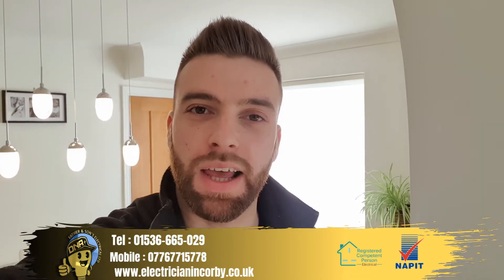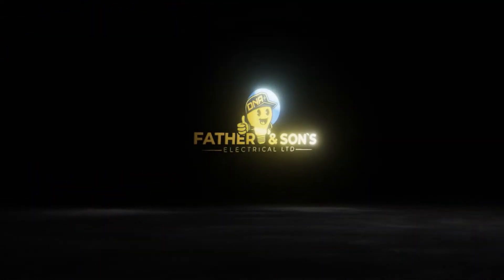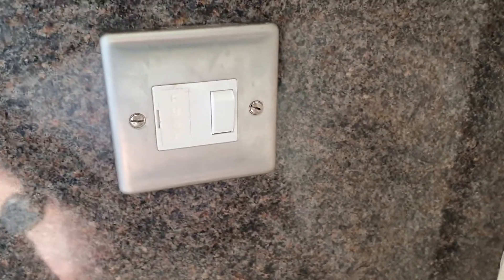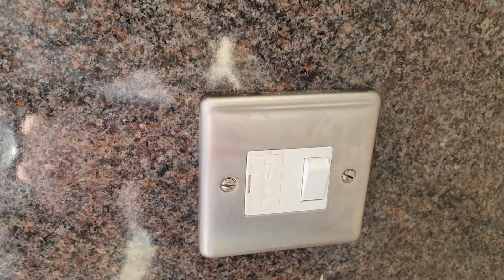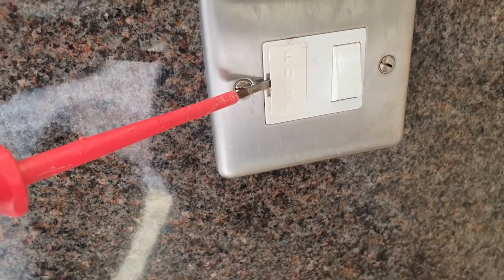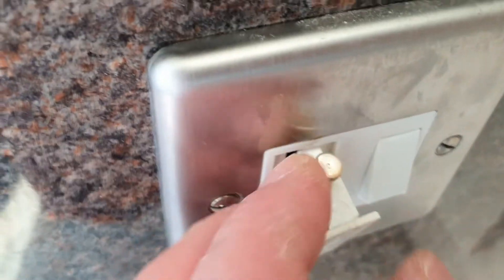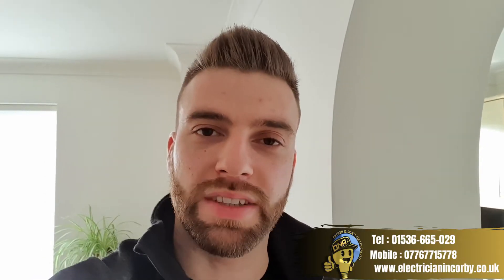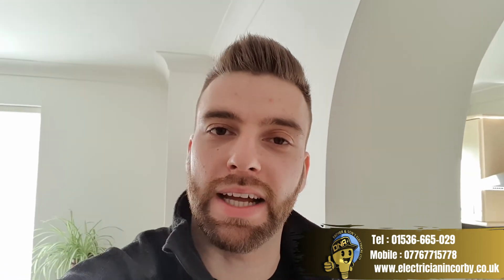How to change a fuse in fused spur? Electrician in Corby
David is demonstrating how to change a blown fuse in your fused spur unit.

Please call a local electrician if you are not competent or do not feel confident to do any electrics.

You Local Corby Electrician

Over 500 of my clients receiving Safety Electrical Tips by email for FREE!

Your local electrician in Corby